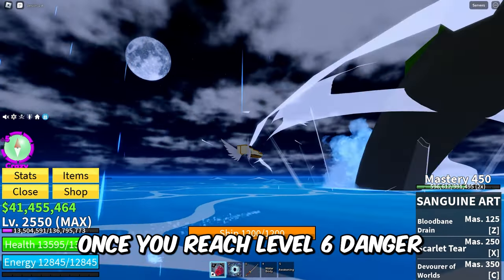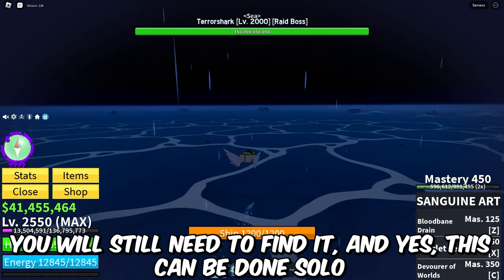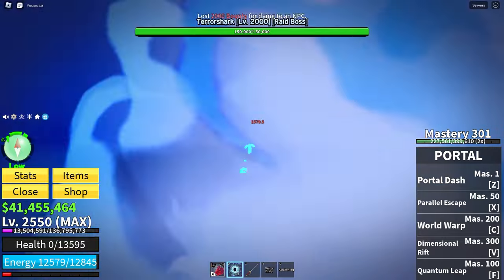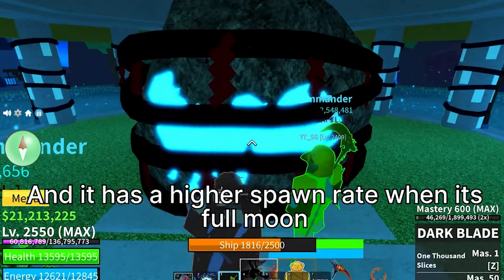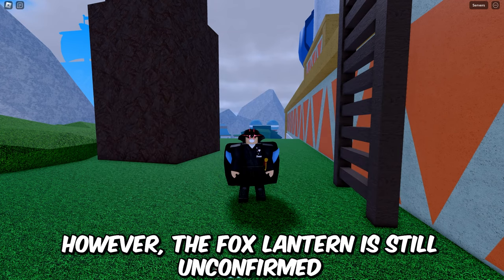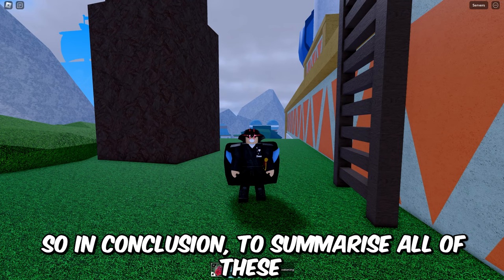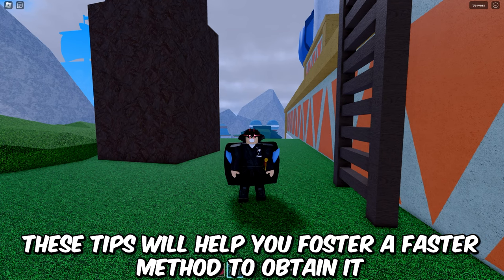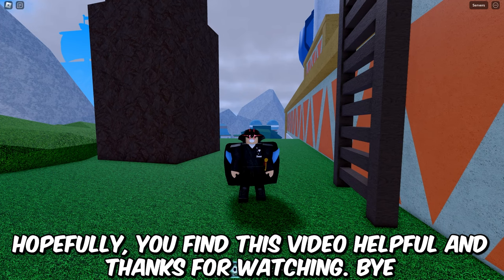How to Find Kitsune Island Fast in Blox Fruit New Update!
The Fastest way you can find kitusne island in blox fruit!

⭐Support me and enter my Star code STANJEE when you buy Robux

Stanjee Brings You High-quality Content to Youtube and the Roblox community, Providing various and diversified material to give your viewers a better experience. Some of my videos are not made for kids.

Roblox group: 🎭 🎭 (if it Doesn't then go to Roblox and type ​​​​"Official Stanjee" in groups and you'll find it.

join my discord for private server code and spawns if it doesn't work go to my channel about page and then scroll down and you will find it or type in discovery "Stanjee".

Tags Ignore